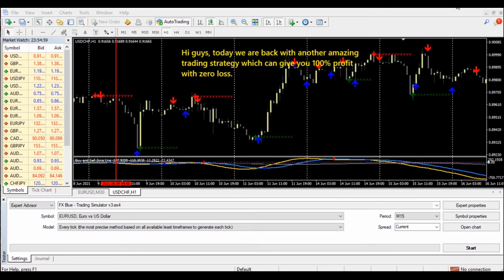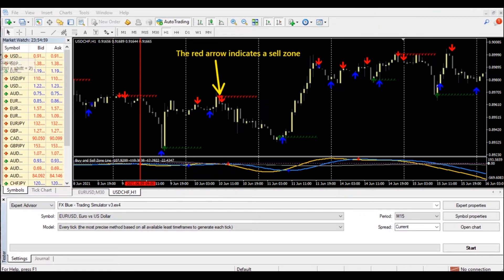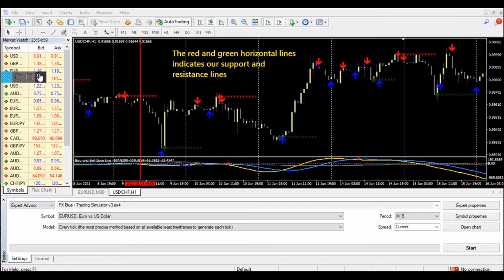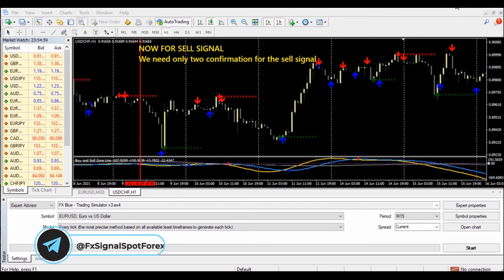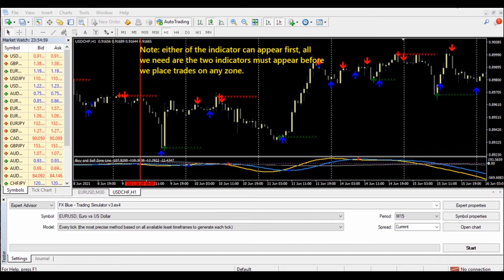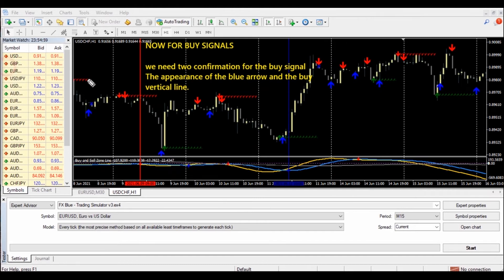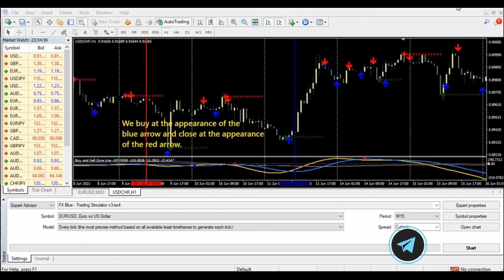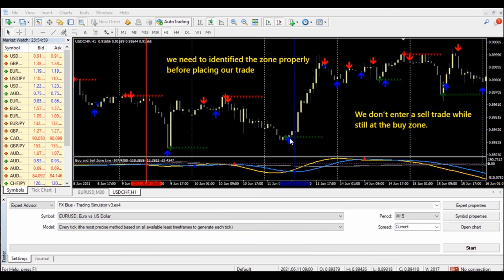ZONE TRADING STRATEGY // FOREX EASY TRADE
I hope this help you improve in your trading.
I wish you Happy trading.

Download the free indicator below this link

ZONE TRADING STRATEGY
FOREX EASY TRADE

BEST ZONE TRADING SYSTEM